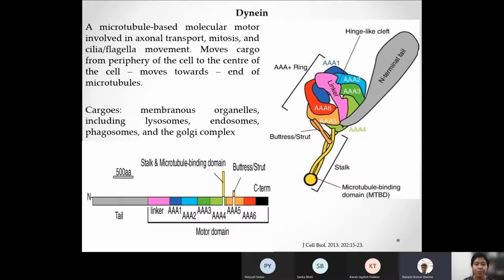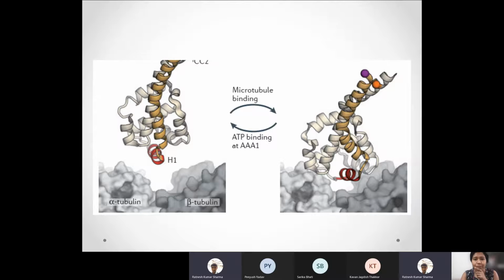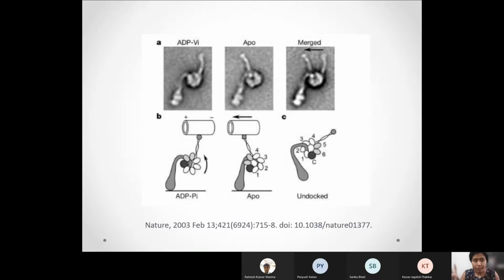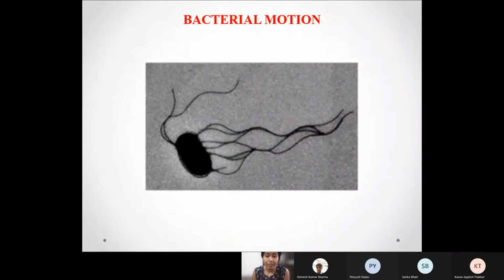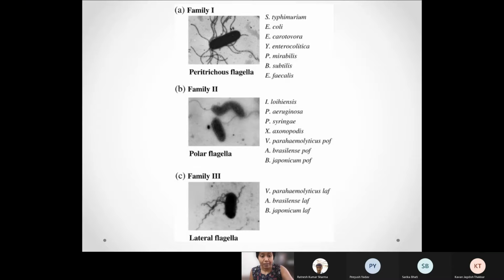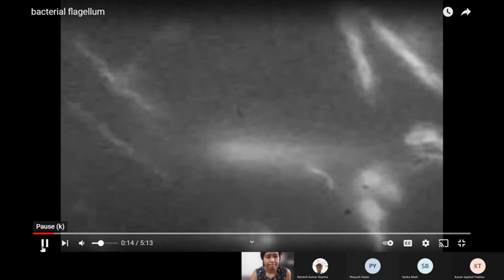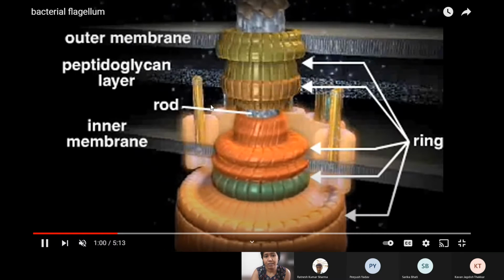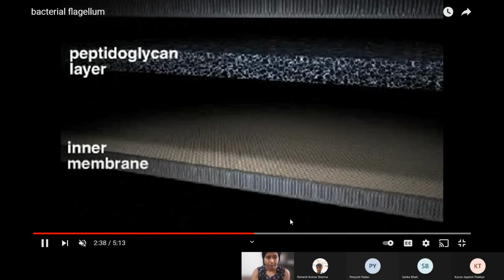Lecture 13 Bacterial motion 20220225 080035 Meeting Recording